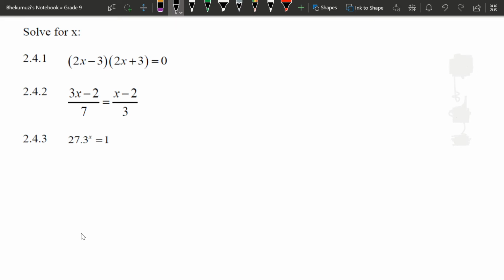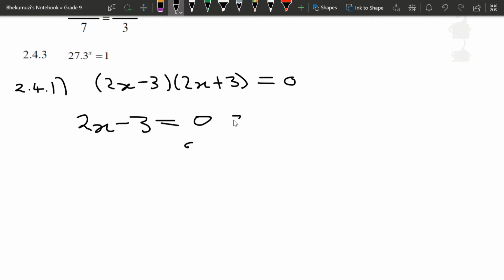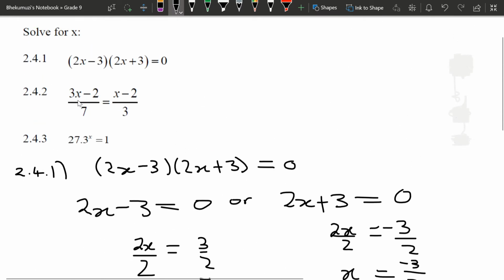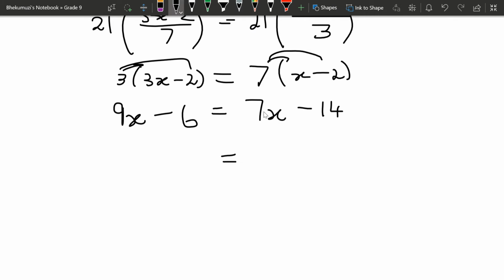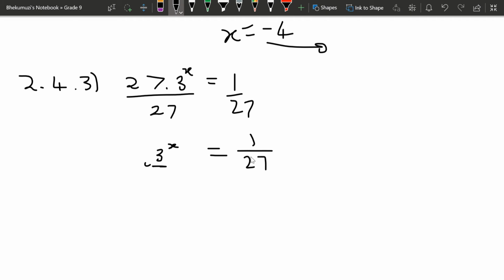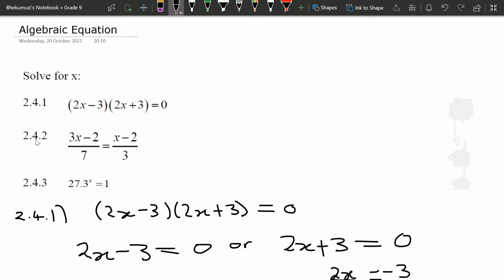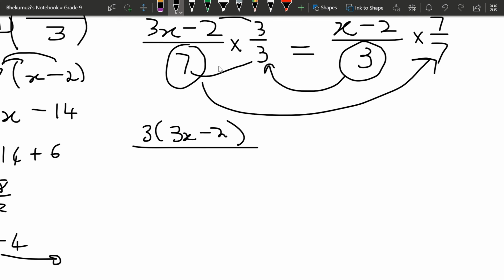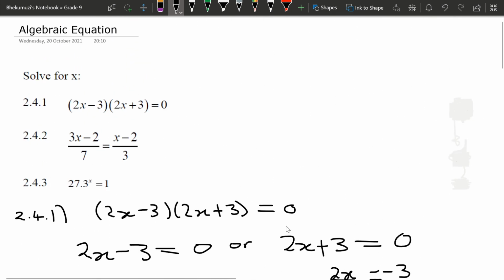Algebraic Equations: Grade 9 CAPS